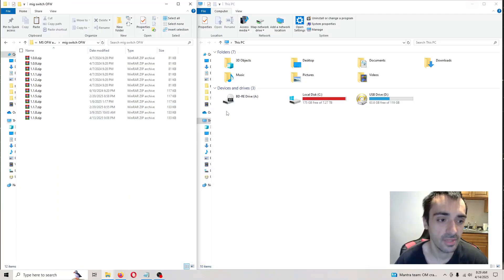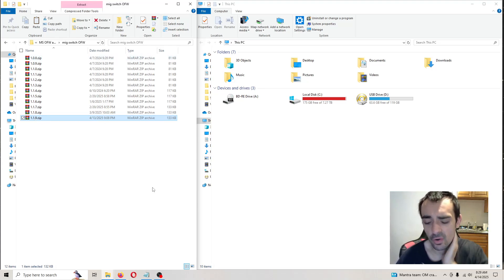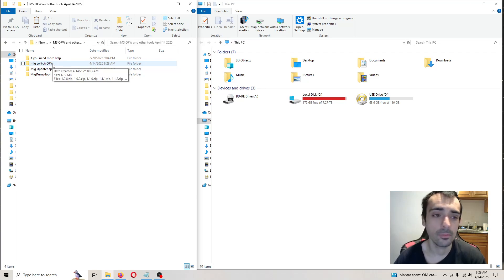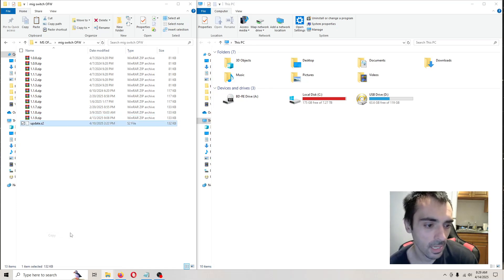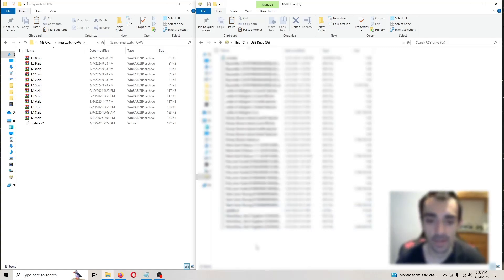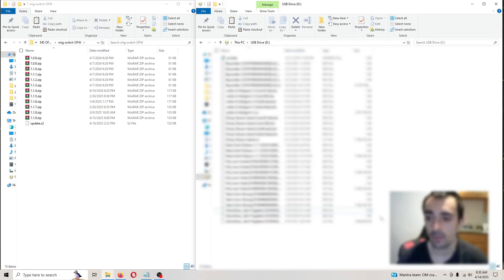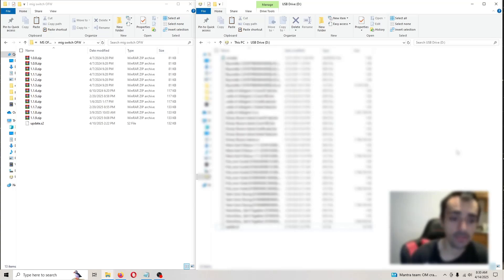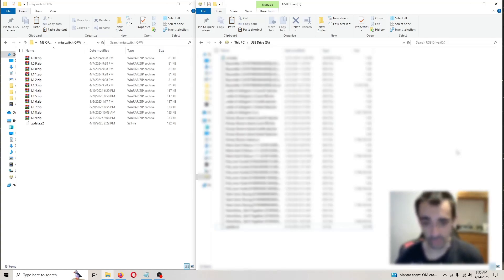how to update mig flash mig switch v1 or v2 to firmware 1.1.9 version 1 or 2 TUTORIAL Guide